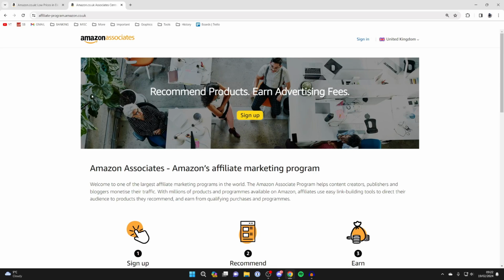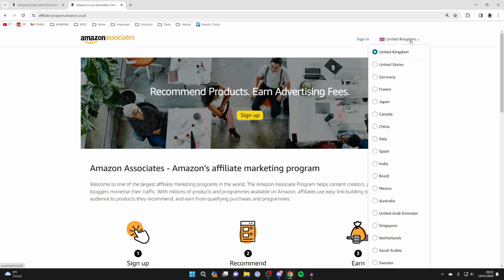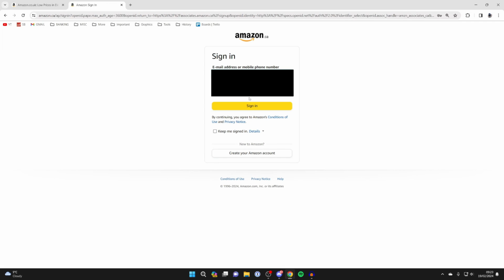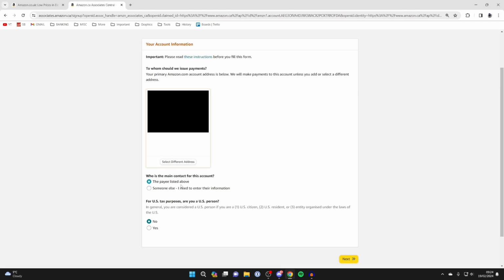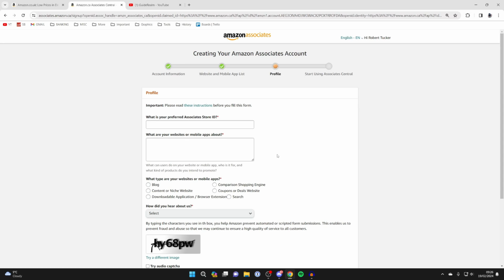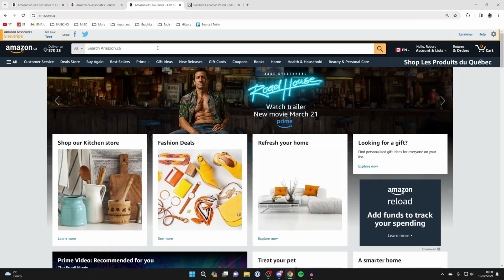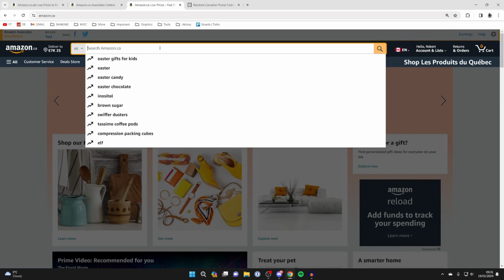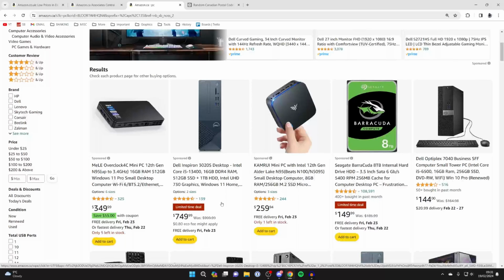How To Sign Up For Amazon Affiliate Program (Associates) - Full Guide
Learn how to sign up for amazon affiliate program or amazon associates program in this video.

GuideRealm